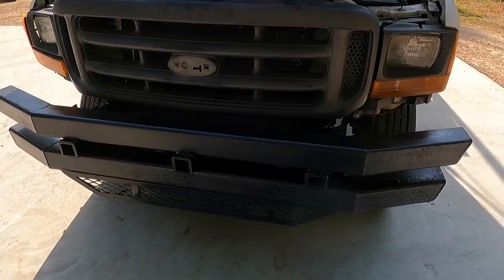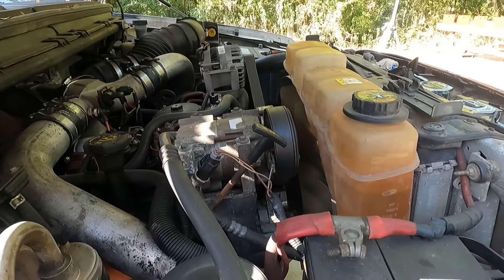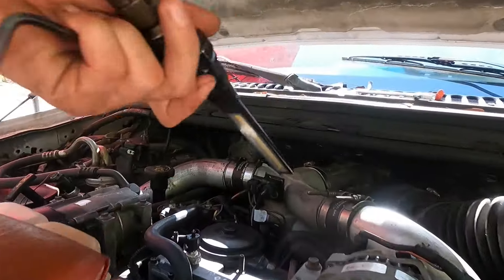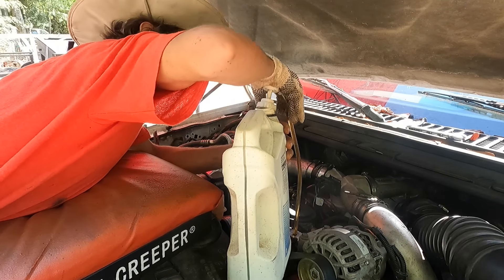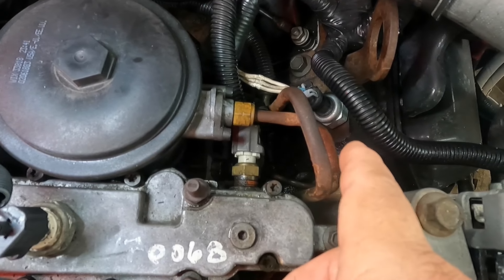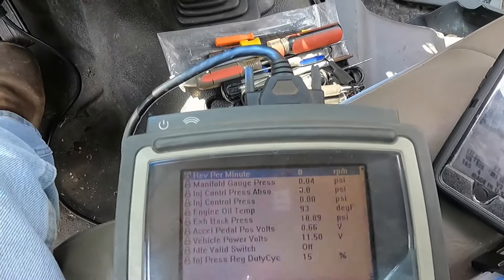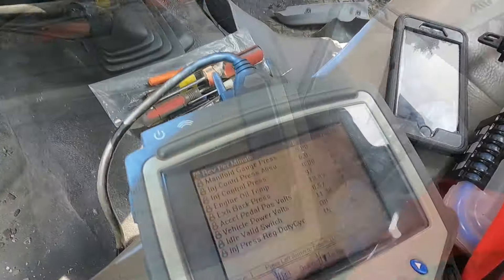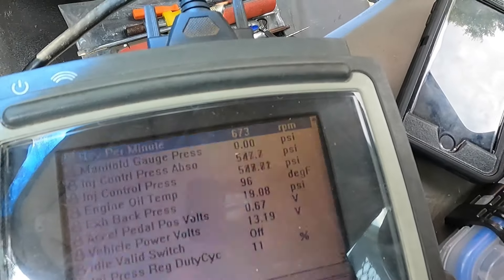HPOP Drained down. Crank, No start.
Had a crank / no start and noticed that the hpop reservoirs had drained down.  But we got her purring again.